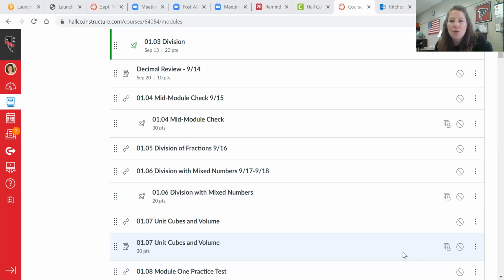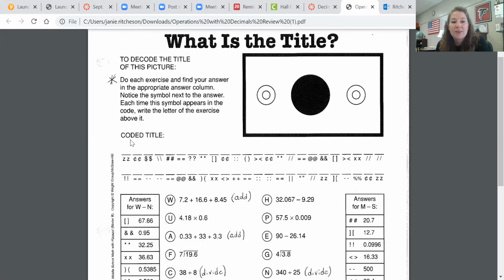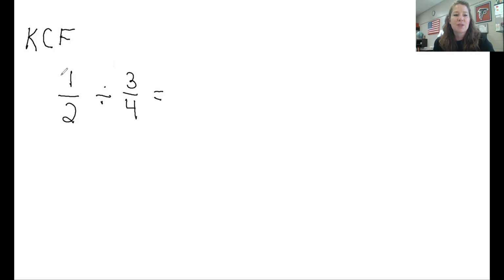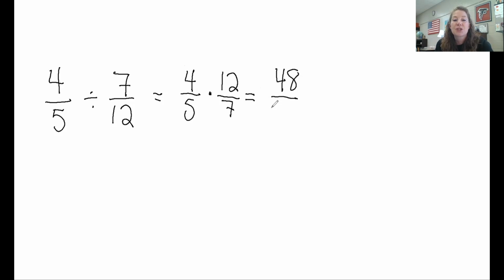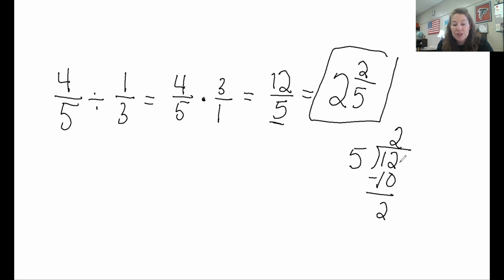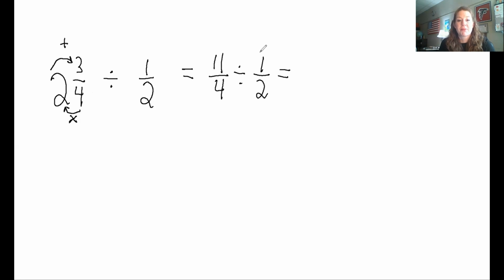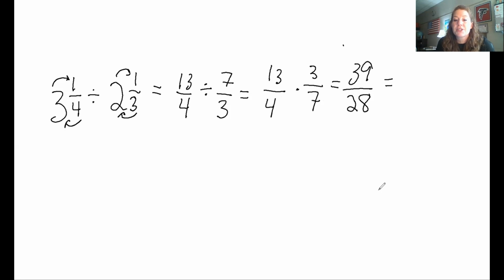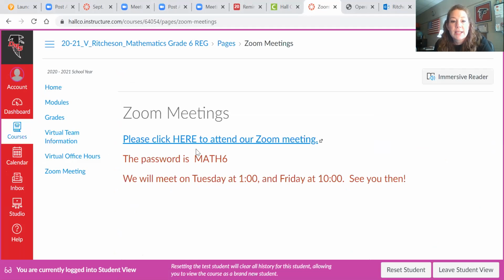6th grade sept 14-18